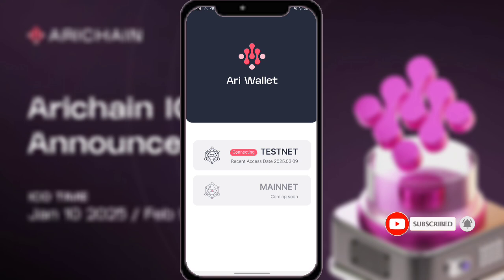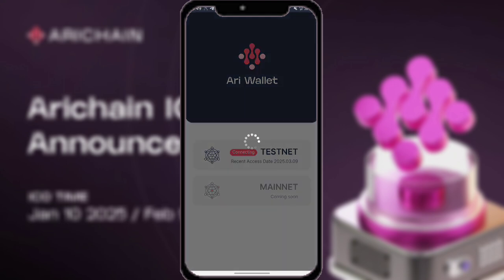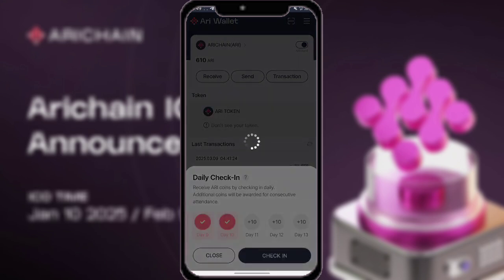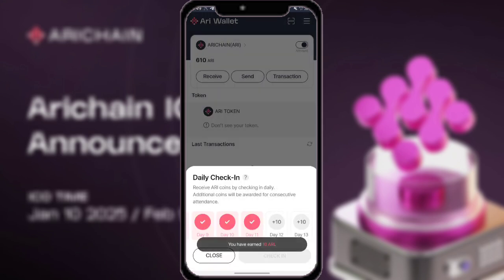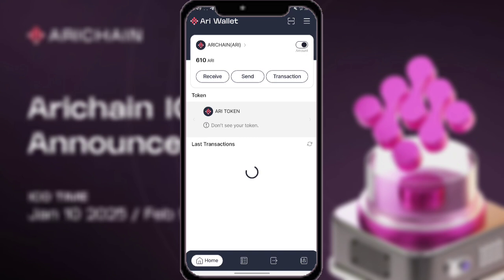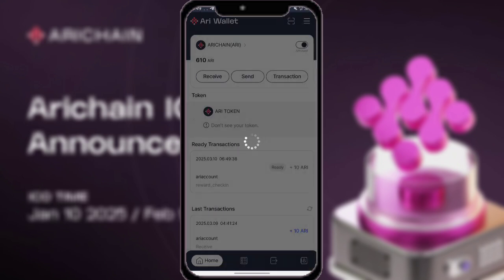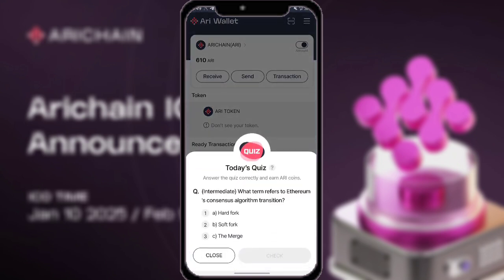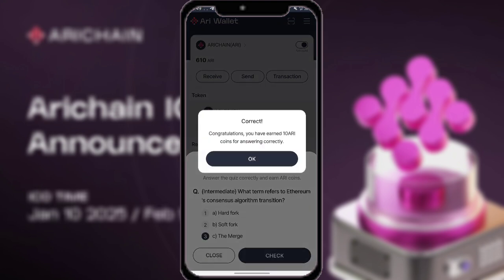Ari Wallet daily quiz 10 March | Ari Wallet Quiz Today | Ari Wallet Quiz answers Today